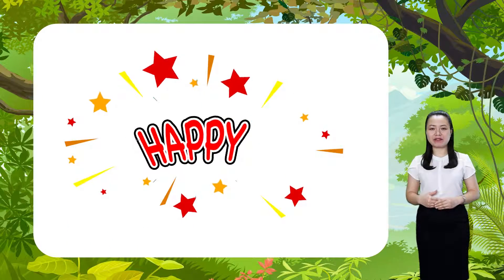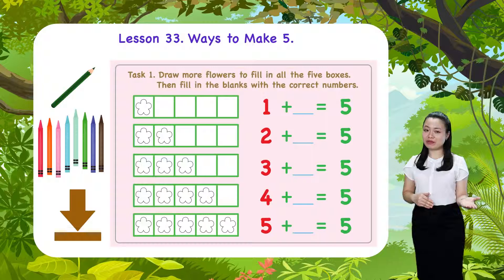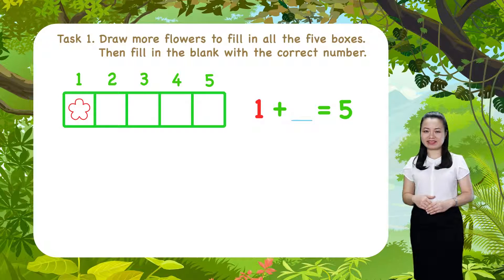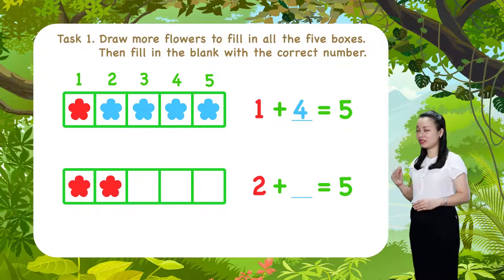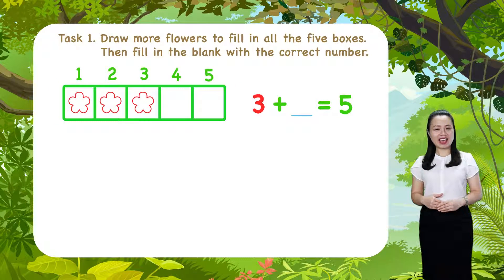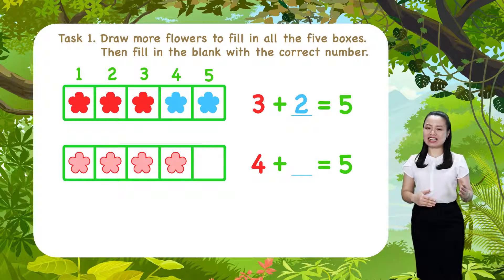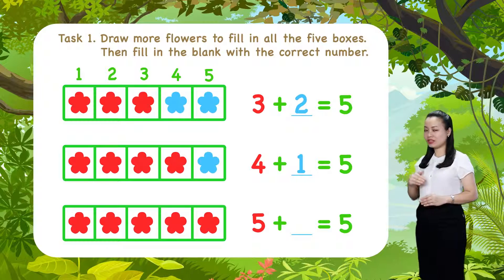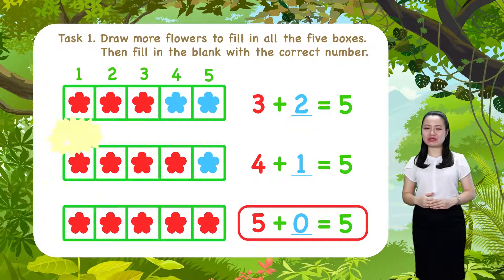Math For Kids - Lesson 33. Ways to Make 5 for Kids | Kindergarten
Lesson 33. Ways to Make 5 for Kids  | Kindergarten Math | Grade K | Ignite Study